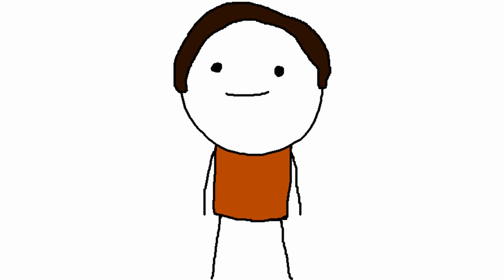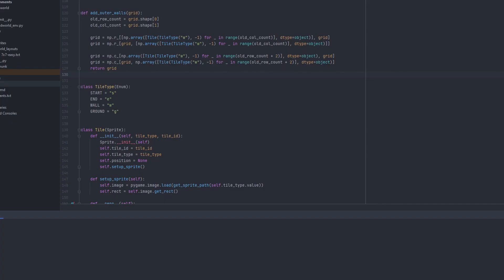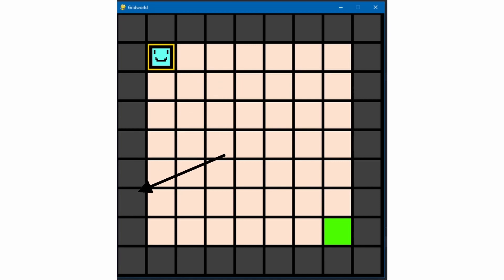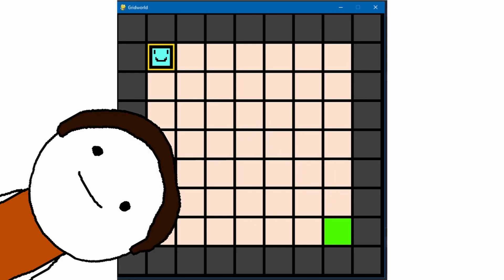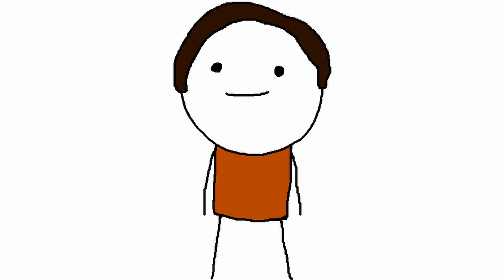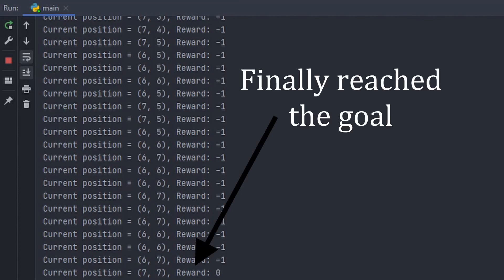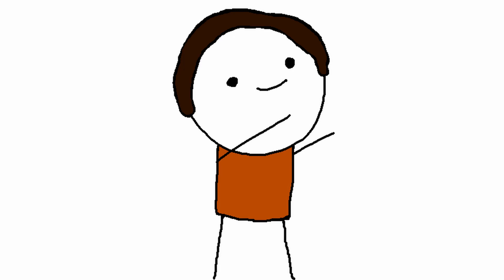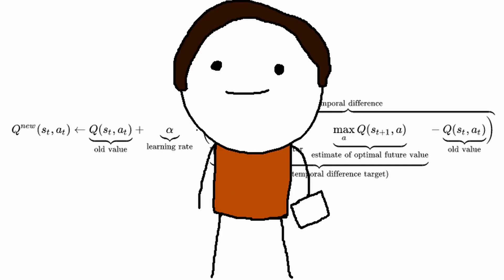AI Solves Maze with Q-LEARNING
Hey guys, I hope you're doing well!

For my first actual video, I wanted to start my machine-learning journey small. And one of the easiest problems to solve are mazes, which is what I chose as the topic for this video.

Q&A:

Q: Where can I get your code?
A: *Update* I lost the code :( :( :( But you can see the relevant snippet in the video :)

Q: What's the music?
A: Sarasate Navarra Op. 33 and Habanera Op. 21